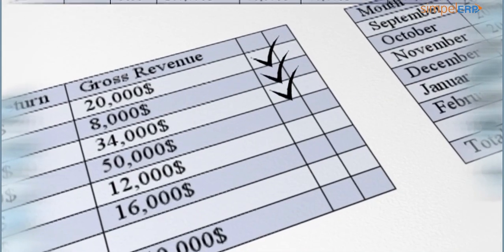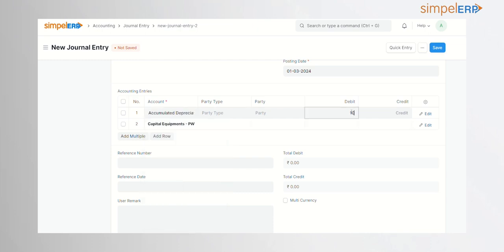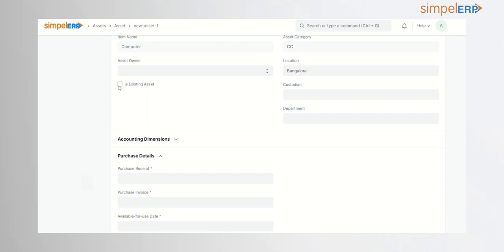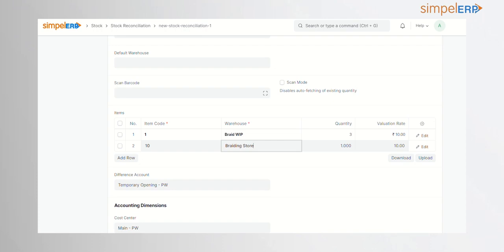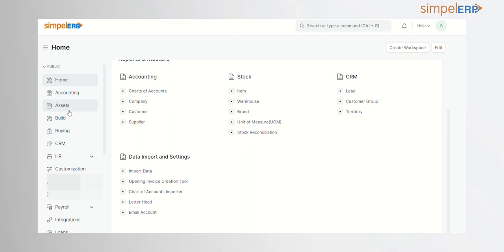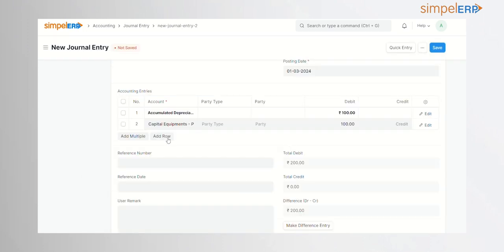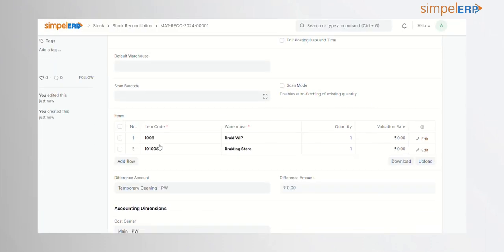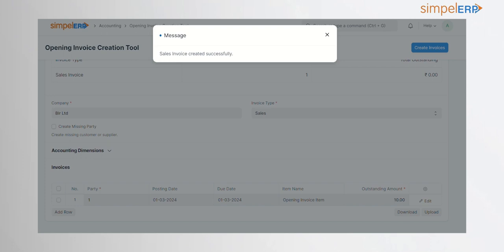SimpelERP - Accounts Opening Balances & Reconciliation | Simpel Techlabs